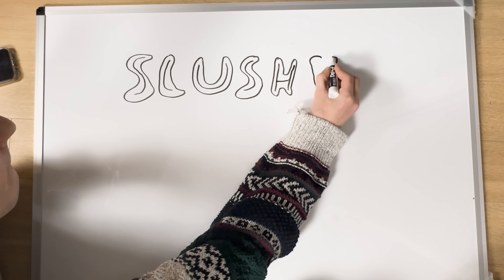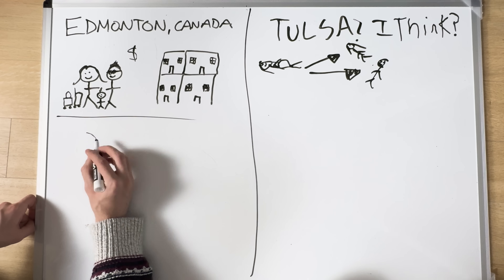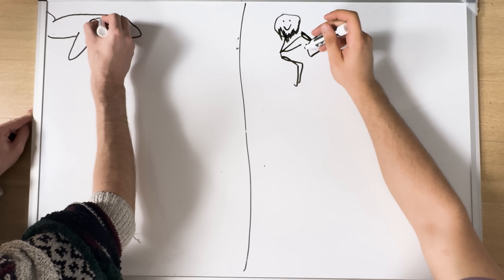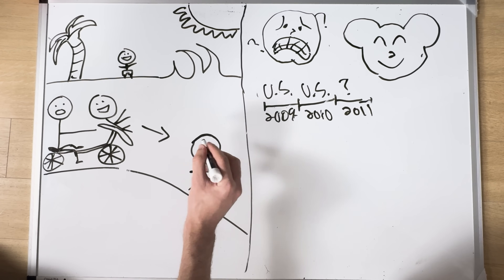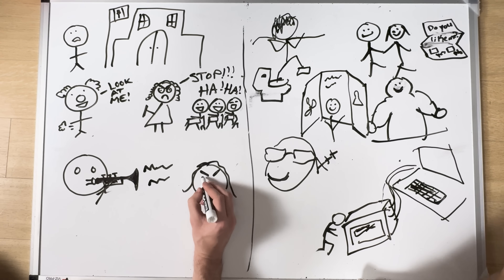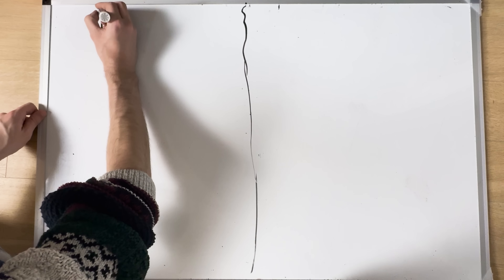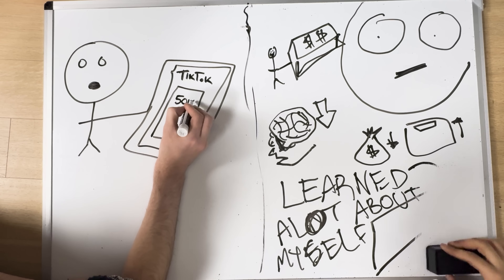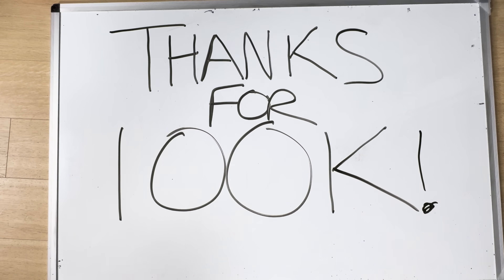Draw My Life - Slushy Noobz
More mobile smut gaming next video

TORONTO RPO LESLIE ST,
ON, M4M 1B3